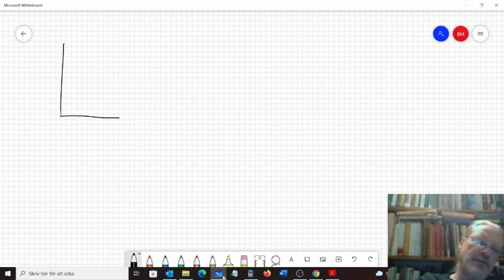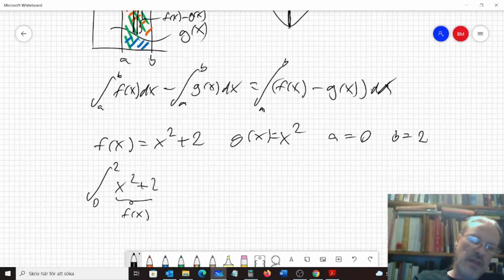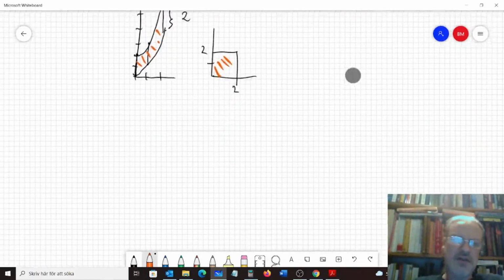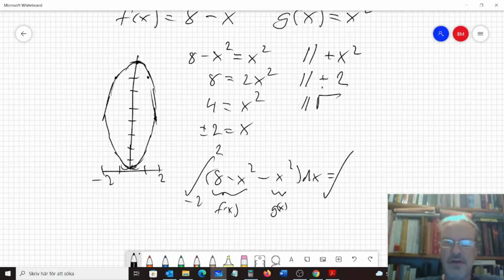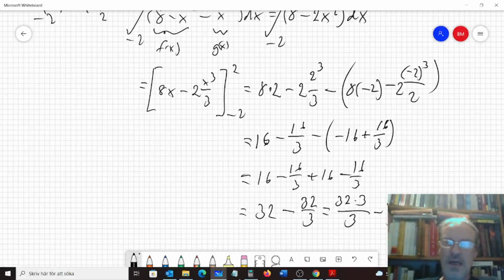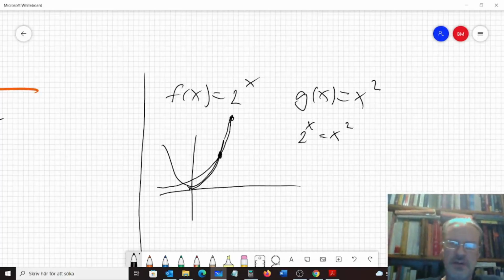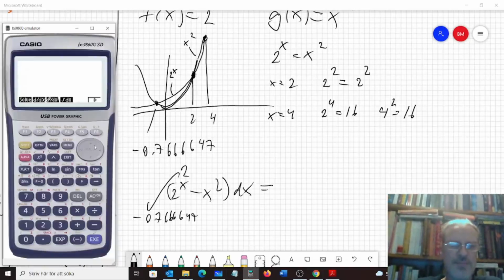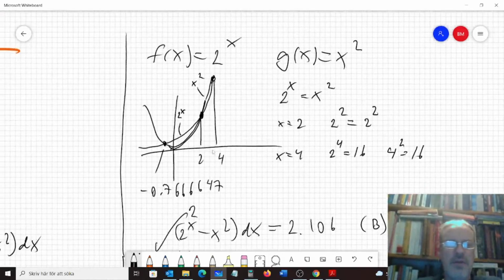Integrals 7 Areas between curves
How to find the area between functions - a few examples.